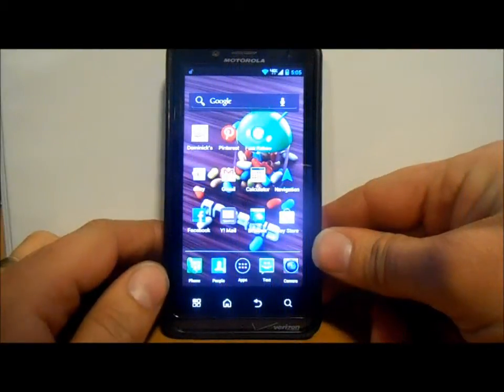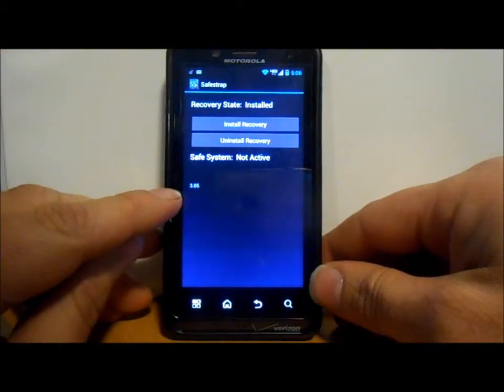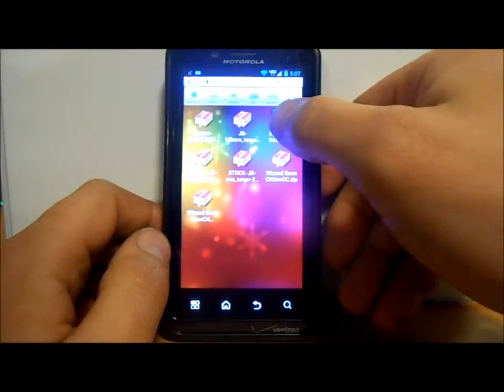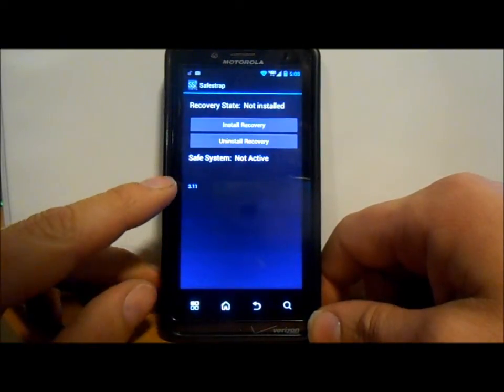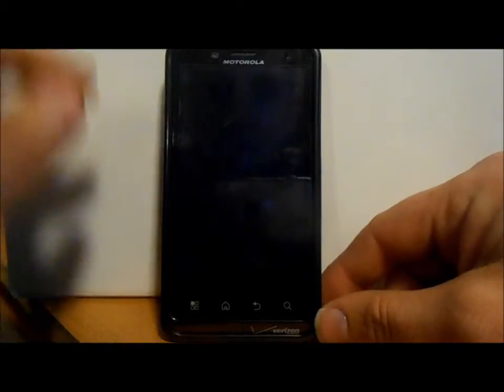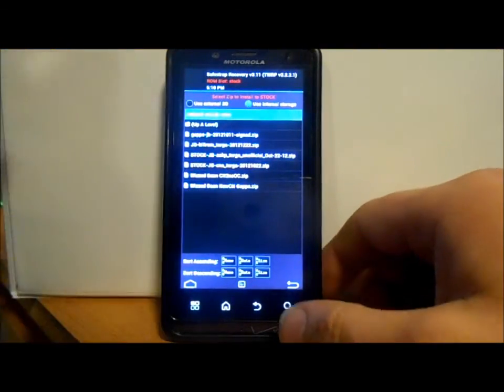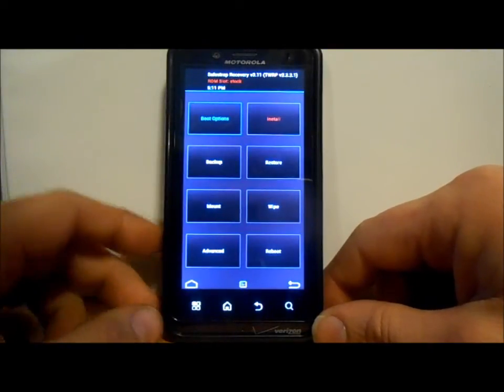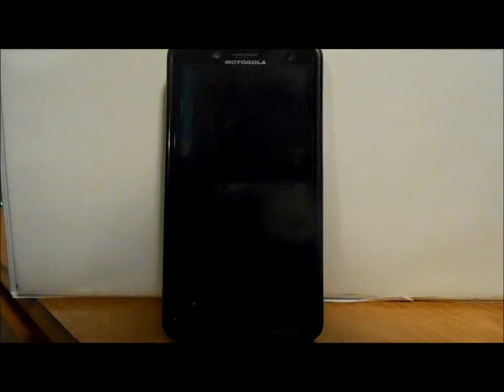How to update to safe strap 3.11 and the new features in it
How to update to safe strap 3.11 and the new features